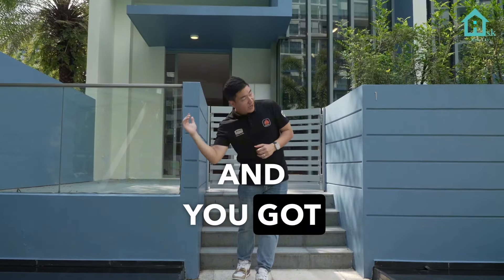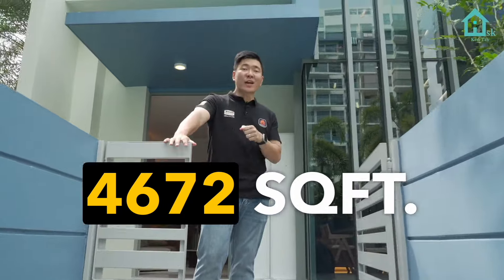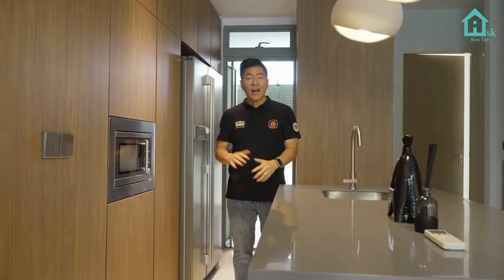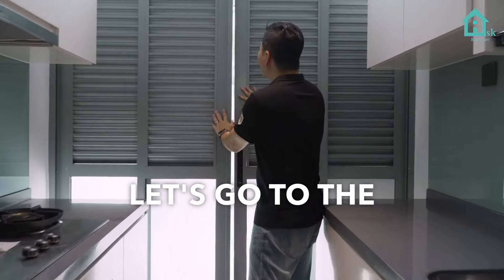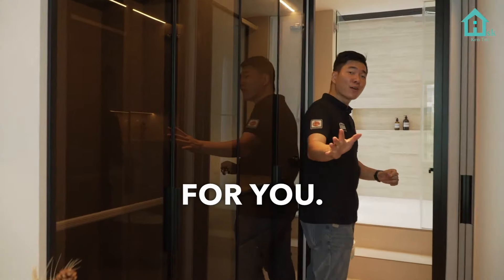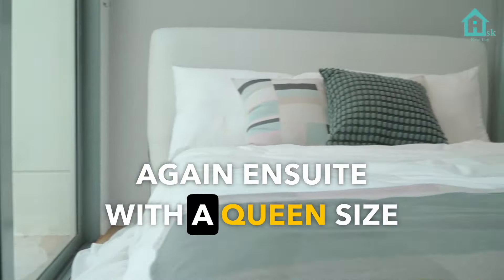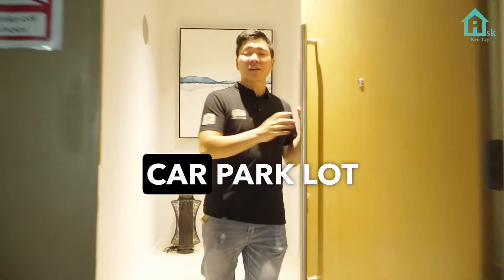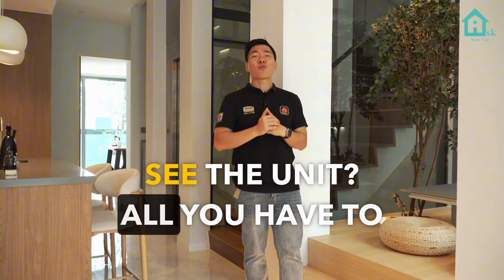|For Sale| Skies Miltonia Strata Landed 4672sqft, now with $200k Voucher and Foreigner can buy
🏠 4672 sqft Strata Landed Home for Sale at Skies Miltonia, Yishun 🏠

Fully renovated unit – ready to move in!
Foreigner-eligible purchase – a rare opportunity in Singapore! 🌍
Comes with a $200K furniture voucher – design your dream home with premium furnishings. 🛋️
TOP in 2016 – modern development with resort-like facilities.
8 units available – a mix of tenanted and vacant properties.
Maintenance fee: $850/month – enjoy low upkeep for a spacious home.
Located in the peaceful Yishun area, offering both tranquility and convenience.
Private car park with 2 lots – ample parking space for your vehicles. 🚗
Perfect for families or investors looking for a large, landed-style condo unit.